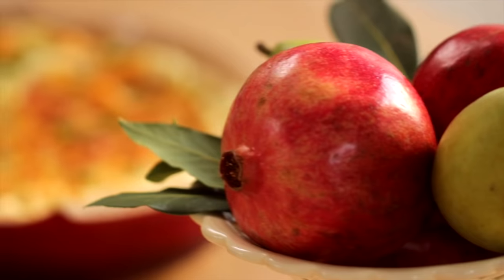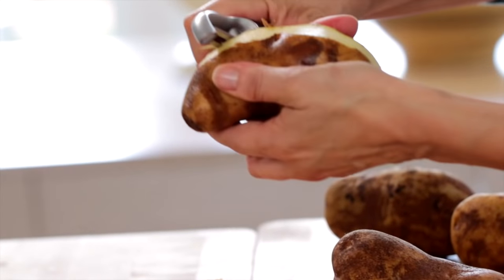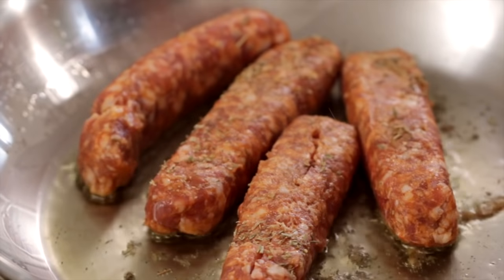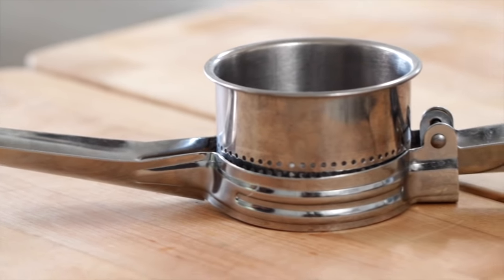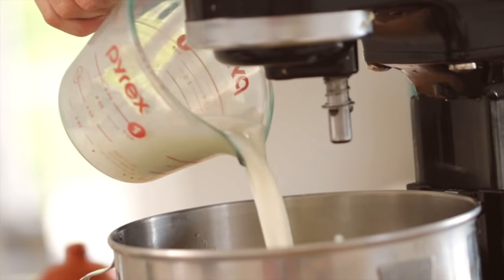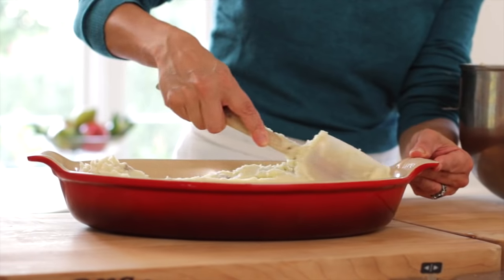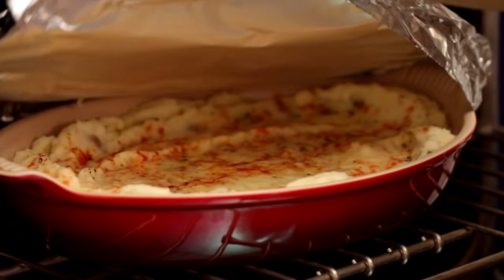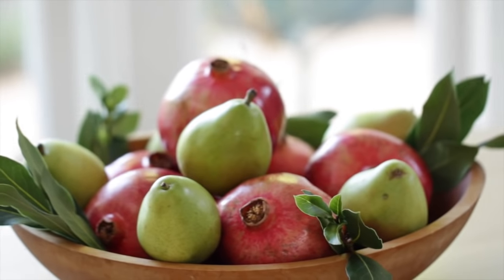Beth's Sausage Potato Casserole Recipe | ENTERTAINING WITH BETH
Learn how to make my awesome Sausage and Potato Casserole a wonder Thanksgiving Side Dish Recipe for your Thanksgiving Dinner!

BETH ITALIAN SAUSAGE POTATO BAKE RECIPE
Serves 8

Ingredients:
1 tbsp (15 ml) olive oil
4 links sweet Italian sausage, casings removed
1 tsp (5 ml) Italian Seasoning
3 1/2 pounds (1 1/2 Kilos) of russet potatoes
4 tbsp (60 g) unsalted butter
1 cup (240 ml) of half & half or milk
2 tsp (10 ml) salt
1 ½ cup (360 ml) of Mozzarella cheese
freshly cracked pepper and paprika  to taste
1 tbsp (15 ml) Fresh Italian parsley, roughly chopped

METHOD:
Drizzle a large sauté pan with olive oil.

Remove sausage from casings, place in pan and add 1 tsp Italian Seasoning.

Cook sausage, breaking into chunks with a wooden spoon, until browned on all sides.  Remove with a slotted spoon and drain on plate lined with paper towels. Allow to cool.

Meanwhile, wash and peel potatoes.  Cut potatoes in half and then quarters.  Place in a pot of cold water to boil until fork tender.  Drain from water and transfer into a bowl of a standing mixer (or a bowl and hand mixer works too) add butter and beat well until melted, then add milk and combine well, then season with salt.

Transfer mashed potatoes to a large mixing bowl, stir in sausage and ½ cup of cheese.  Transfer to a casserole dish, and top with remaining 1 cup of cheese. Top with salt, pepper and paprika to taste.

Bake at 375F (190C) until potatoes are warmed through (about 20 minutes) Then keeping casserole dish on middle rack of oven, turn on the broiler for 1-2 mins until cheese is golden brown and bubbling.  Remove and garnish with freshly chopped parsley

NOTE:  If making these a day ahead, cover and refrigerate.  Then heat covered in a 425F (200C)  degree oven, covered for 20 mins until potatoes are warmed through, since they are cold they will need a hotter oven and the foil will help concentrate the heat, then remove foil and allow cheese to brown and bubble (about 10 mins more)